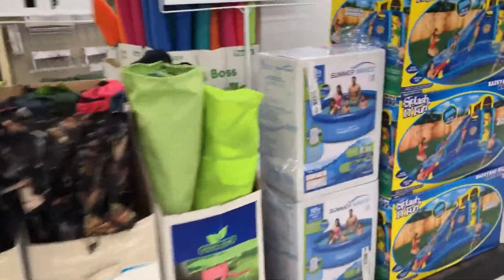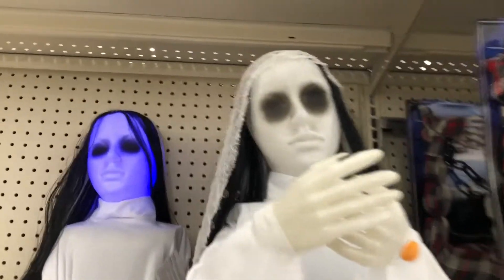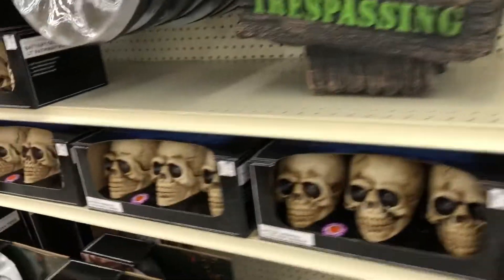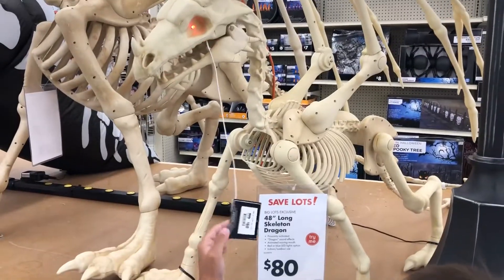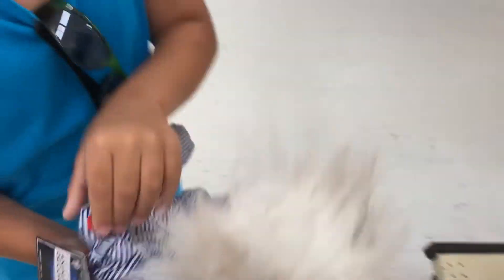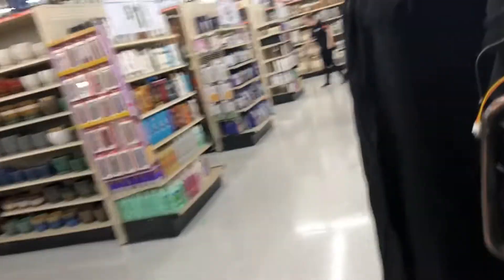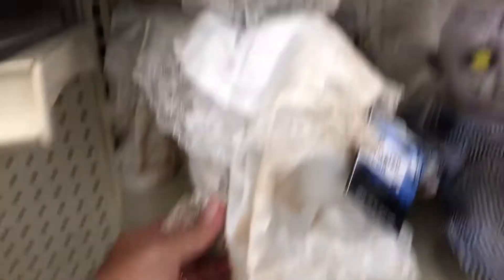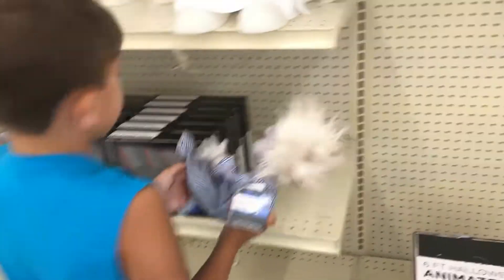Big Lots Halloween 2018 First Look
This is actually our second trip.  We were disappointed that all their Halloween was not on display yet so we will making a second trip.  We hope you enjoy watching and let us know if you would like to see a particular store.